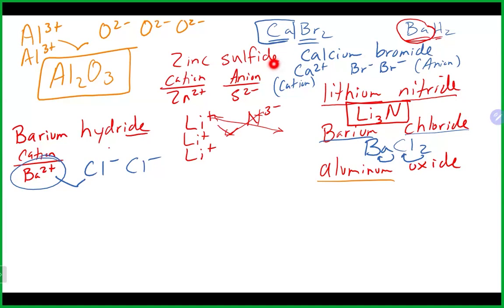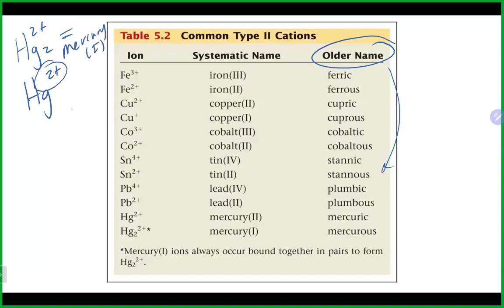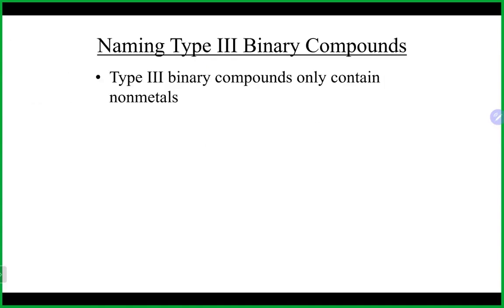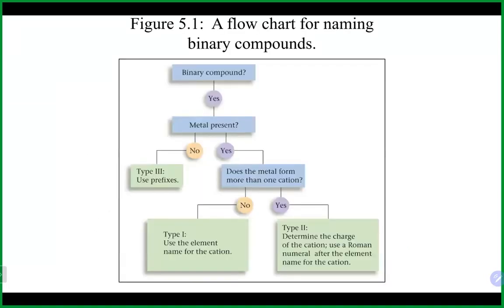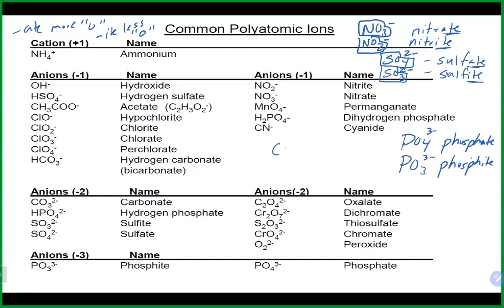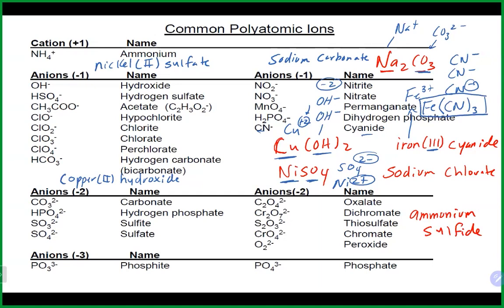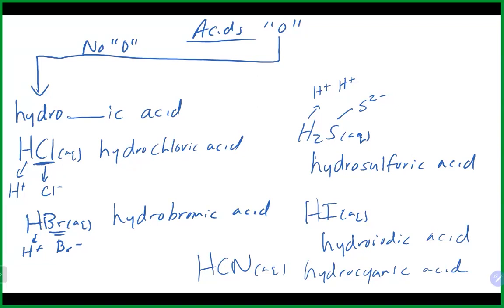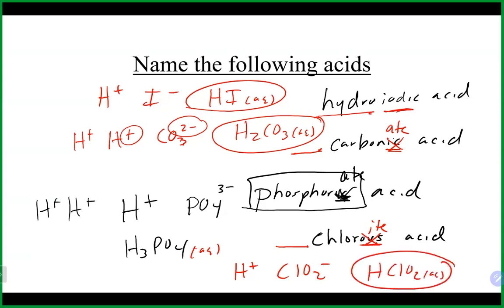Chem 3 Ch 5 (nomenclature)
We lectured on Ch 5 (nomenclature, Type II Ionic, Type III molecular, polyatomic ions, acids)